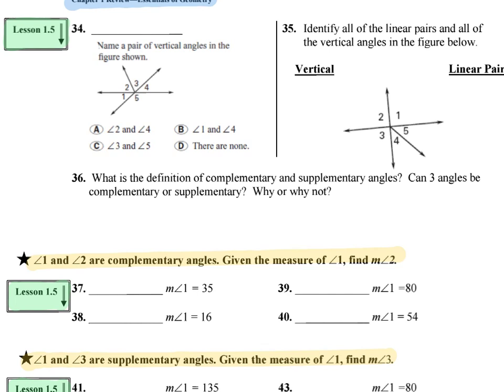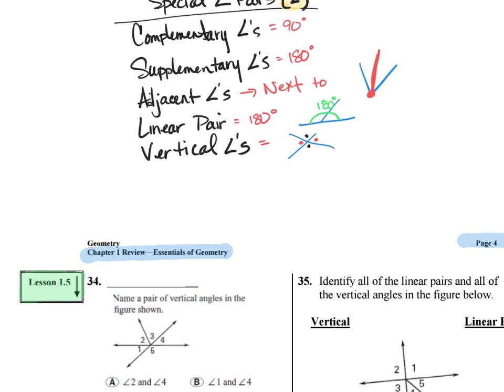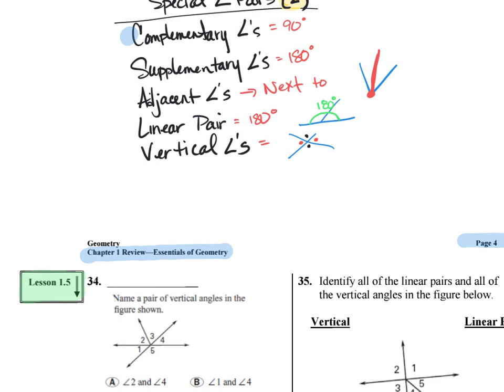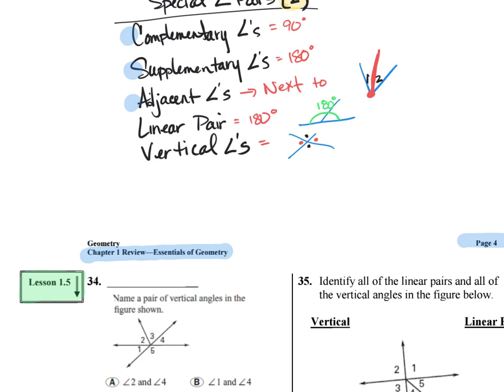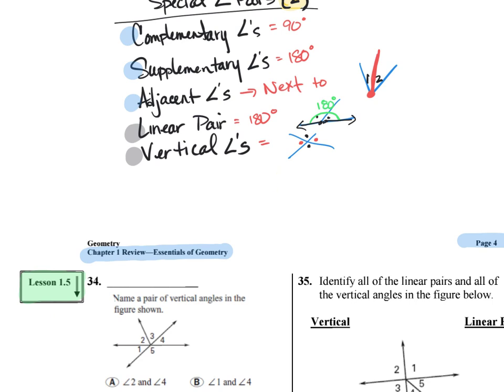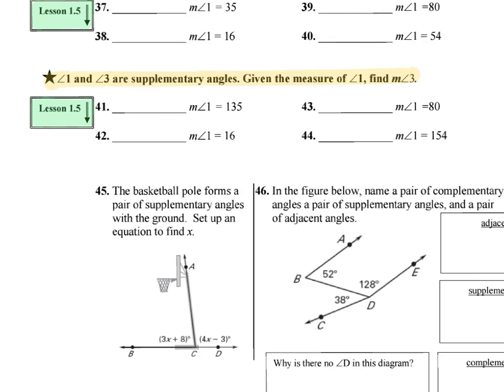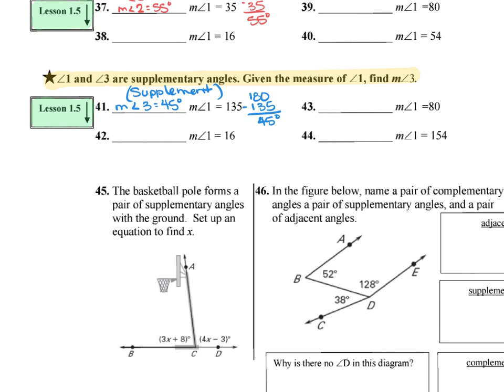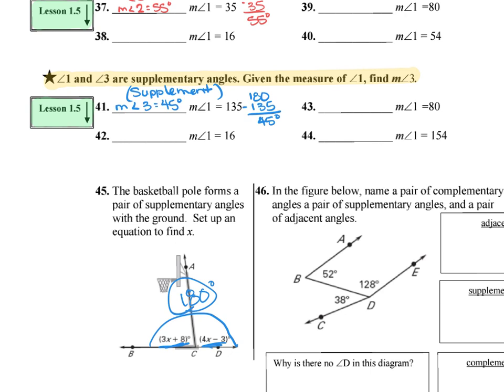v ch 1 review pg4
#37--review of complementary angles
#41--review of supplementary angles
#45--linear pairs
#46--complementary, supplementary and adjacent angles